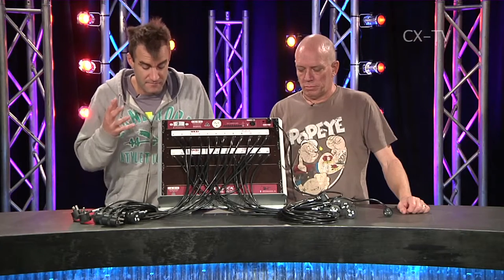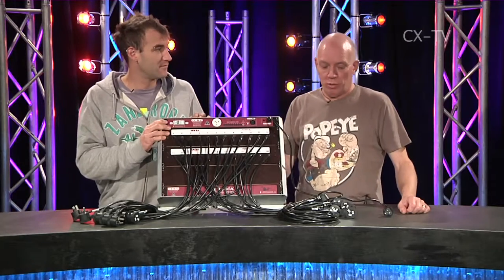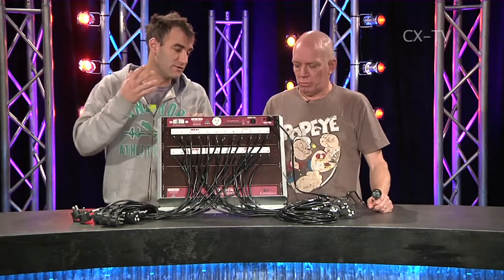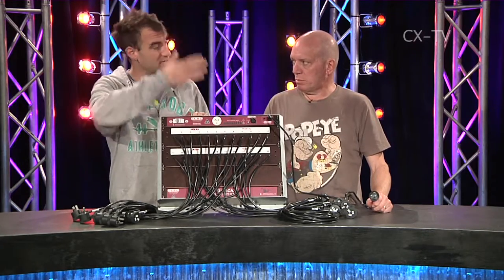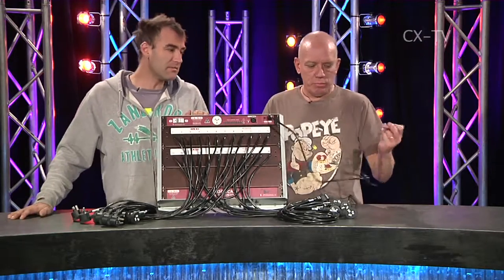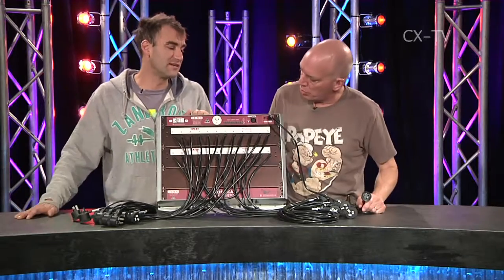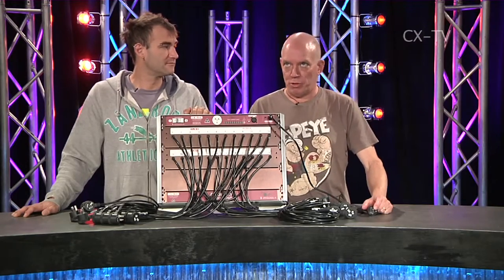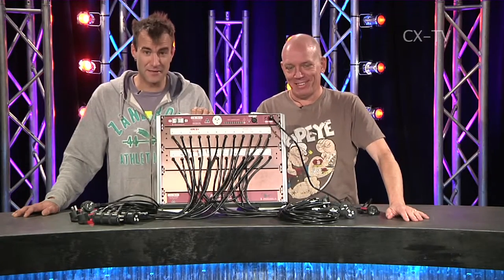GB70 Ep2 LSC Redback patch system